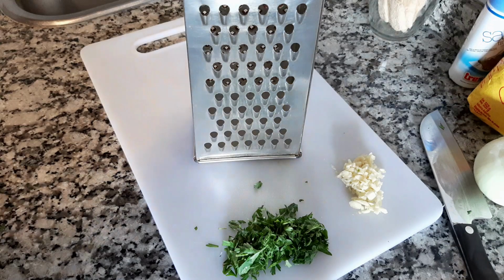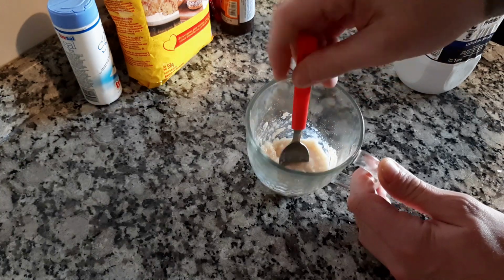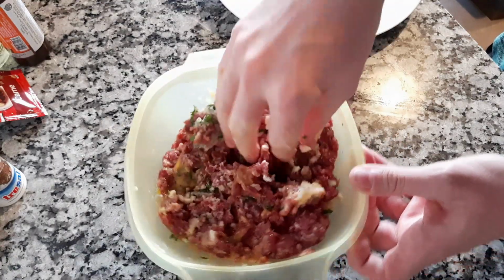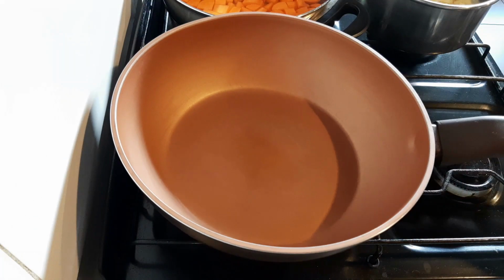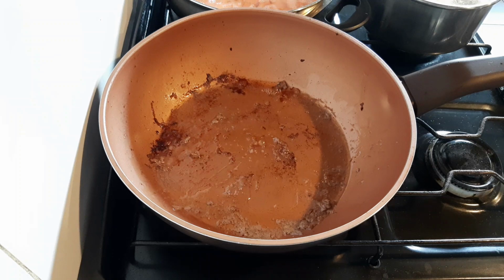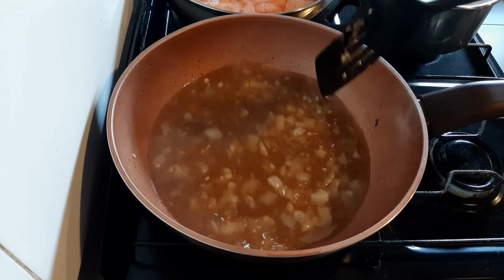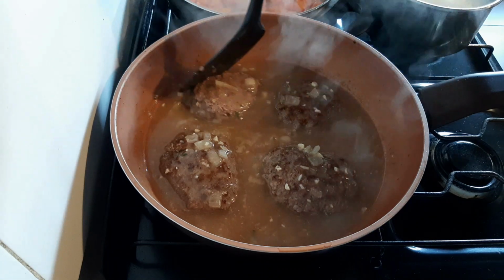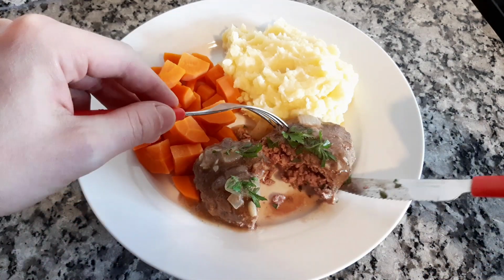How to Make Salisbury Steak A Step-by-Step Recipe For Comfort Food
Looking for a delicious and hearty meal that's easy to make at home? Look no further than classic Salisbury steak! In this video, I'll walk you through step-by-step instructions for making this traditional American dish.

I'll show you how to create the perfect blend of ground beef, a panade, and seasonings for the steak itself. Then, how to form the patties and cook them to perfection on the stove.

But that's not all! I'll also show you how to make a rich and savory gravy to serve over the top of your Salisbury steak.

To round out the meal, I'll suggest some classic side dishes that pair perfectly with Salisbury steak, like mashed potatoes and carrots.

Whether you're looking for a comforting weeknight dinner or a dish to impress your dinner guests, Salisbury steak is a classic choice that never disappoints. So grab your apron and let's get cooking!

Ingredients (4 patties):
Oil to cook
1 lb ground beef
2-3 cloves of garlic
Small bunch of parsley
1 large white or yellow onion
4 ounces mushrooms (optional)
4-6 crackers or 1 ounce breadcrumbs or 1 ounce bread torn in pieces
1 ounce milk or chicken stock or flavorful liquid
Salt
Black Pepper
Granulated garlic
Worchester sauce
1 large egg
2 cups beef broth
2-4 Tbsp cornstarch + 2-4 Tbsp water